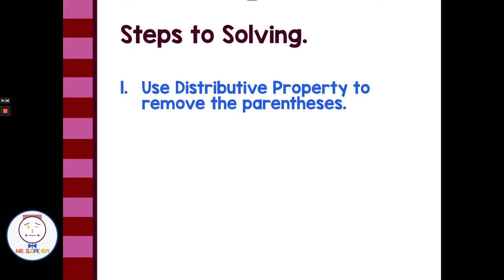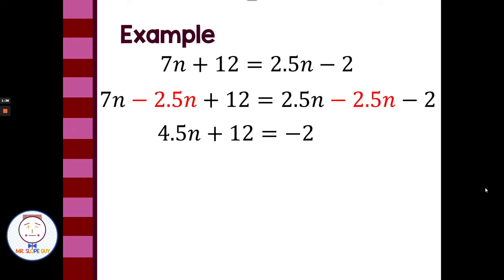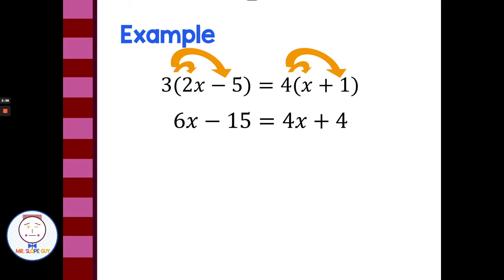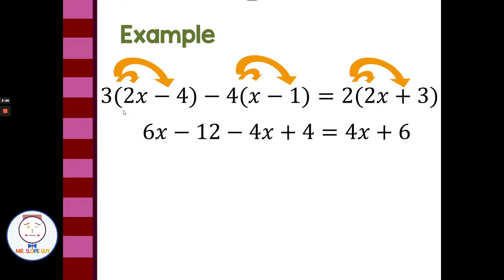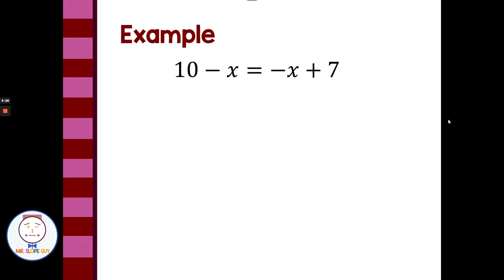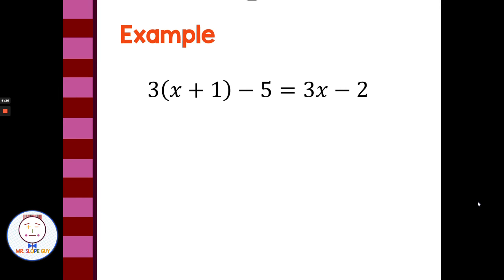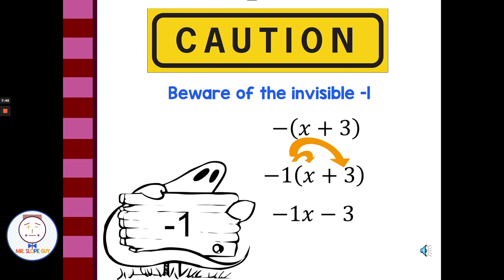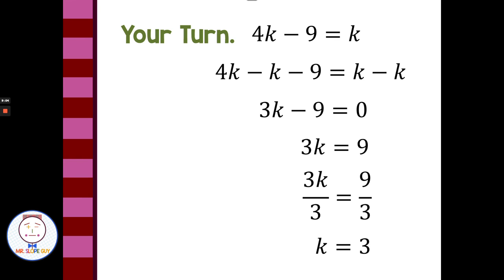How do you solve an equation with variables on both sides?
In this math lesson, you'll learn how to solve equations with variables on both sides with examples presented by Mr. Slope Guy. This lesson is perfect for middle school and high school students who want to improve their equation skills.

With a focus on solving linear equations using multi-step techniques, distributive property, combining like terms, variables on both sides, fraction busting, and identifying the number of solutions, this packet is ideal lesson for Pre-Algebra.

Concepts
How to solve equations with variables on both sides using distributive property?
What is the first step to solve equations with variables on both sides?

Math Standards
Common Core CCSS Math Content 8.EE.C.7 Solve linear equations with rational number coefficients, including equations whose solutions require expanding expressions using the distributive property and collecting like terms. Give examples of linear equations in one variable with one solution, infinitely many solutions, or no solutions. Show which of these possibilities is the case by successively transforming the given equation into simpler forms. Florida's B.E.S.T. math standards MA.7.AR.2 Write and solve equations and inequalities in one variable. MA.7.AR.2.2 Write and solve two-step equations in one variable within a mathematical or real-world context, where all terms are rational numbers. MA.8.AR.2 Solve multi-step one-variable equations and inequalities. MA.8.AR.2.1 Solve multi-step linear equations in one variable, with rational number coefficients. Include equations with variables on both sides. Problem types include examples of one-variable linear equations that generate one solution, infinitely many solutions or no solution.